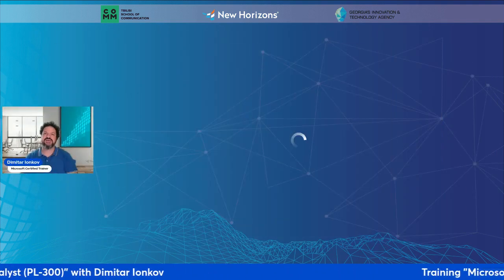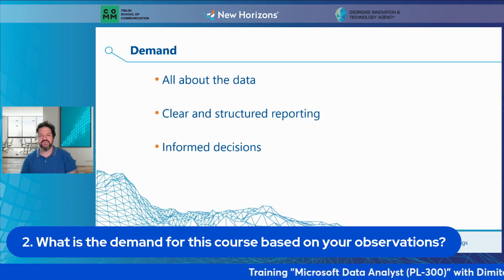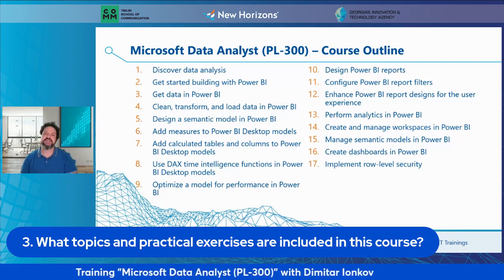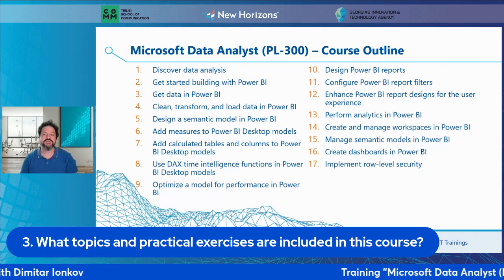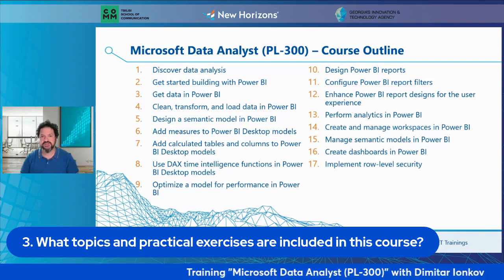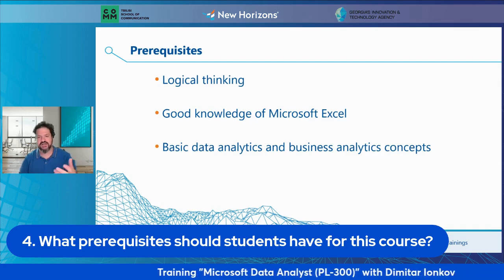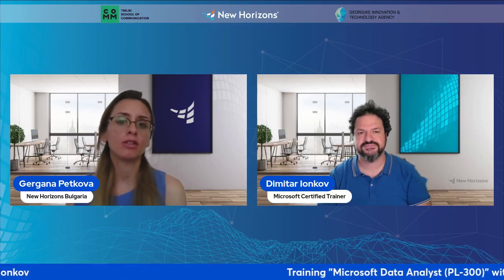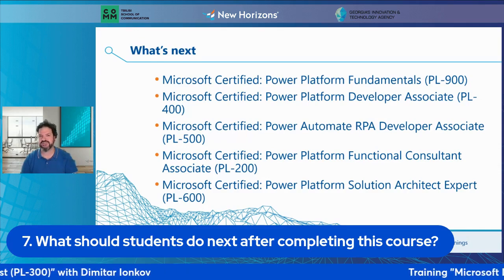Microsoft Data Analyst (PL-300) with Dimitar Ionkov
We are happy to introduce to you our instructor Dimitar Ionkov!

During this interview, we will cover the following topics:
- instructor experience;
- course popularity;
- course topics;
- course prerequisites;
- certification details.

This video was created for the purposes of the Do It in Georgia ICT1000 project and is intended exclusively for participants from Georgia.